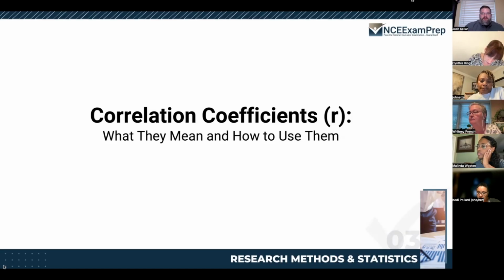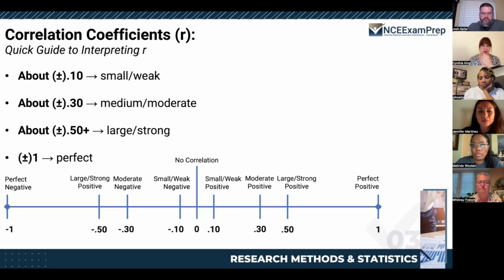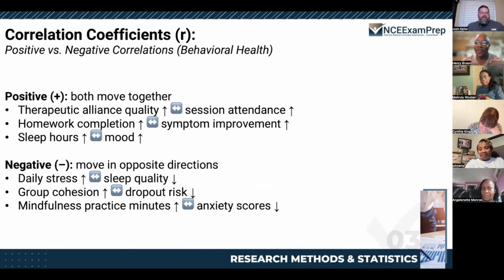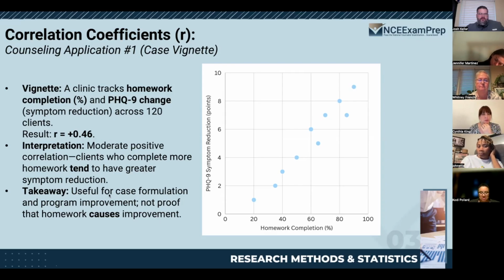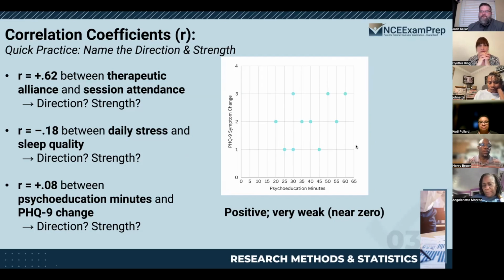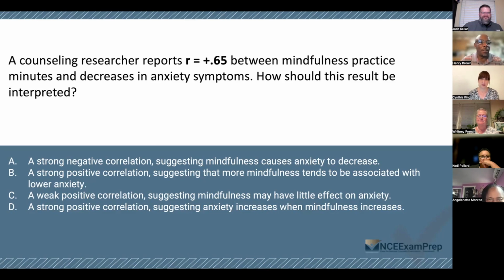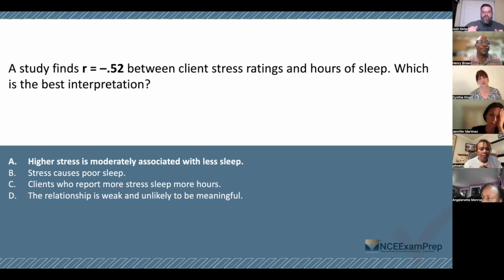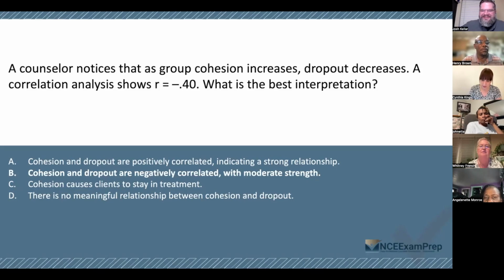NCEExamPrep - Research and Statistics: Correlation Coefficients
In this lesson, Josh Kellar, LPC-S, LMFT-S, breaks down the concept of correlation coefficients in simple, practical terms. Using easy examples (like popsicle sales on hot days) and counseling-focused applications (therapeutic alliance, stress and sleep, homework completion, and more), you’ll learn:

What correlation coefficients (r) are and how to interpret them

Positive vs. negative vs. no correlation

How to read scatterplots and spot patterns

Why correlation ≠ causation

How correlation connects to significance testing and real-world research

Whether you’re preparing for the NCE or just strengthening your stats foundation for counseling practice, this video will help you understand correlation in a clear, approachable way.

Now Included in the Guaranteed Study Package:
• Live Group Tutoring (2x/week)
• NCEExamPrep Study Manual (Digital)
• Full-Length Simulated Practice Exams, Category Quizzes
• Testing Workshop Videos
• Subject Series Video Archive (150+ tutoring sessions)
• Study Mindset Webinar
• Exclusive Community for Users